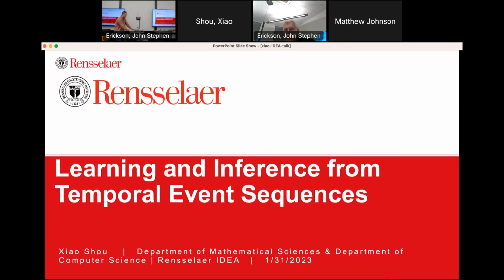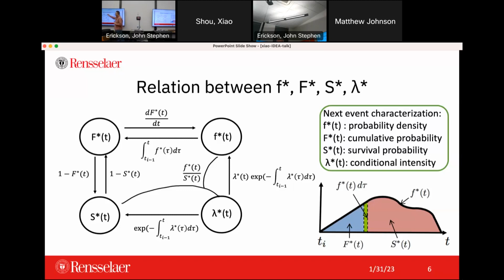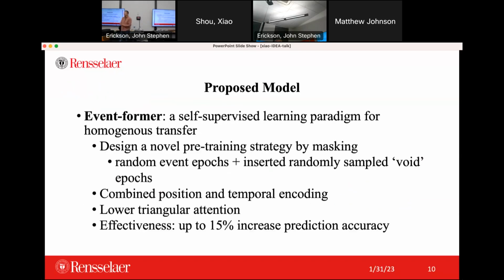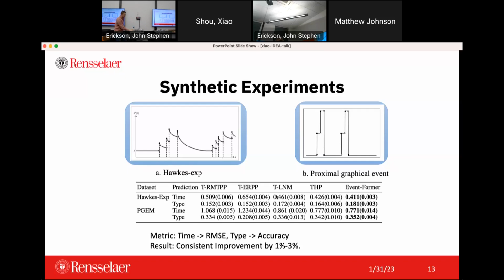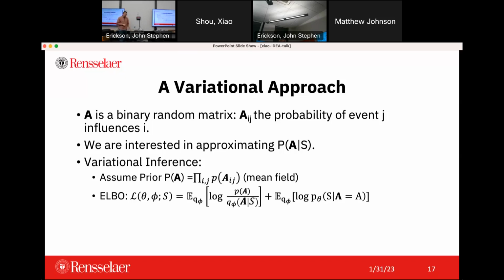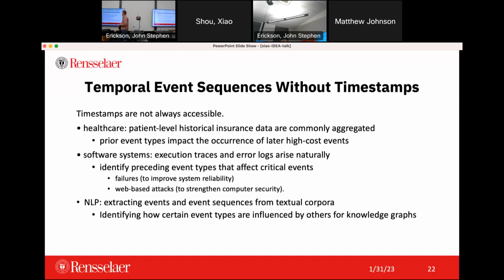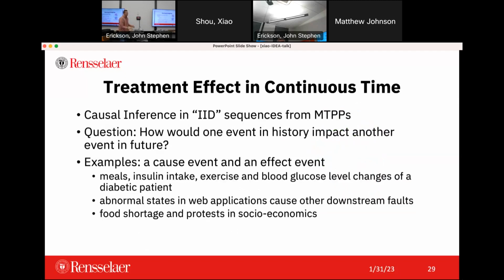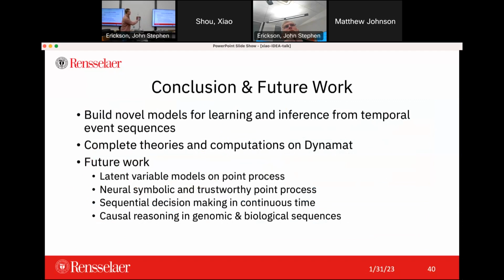IDEA Community Talk (31Jan2023): "Learning and Inference from Temporal Event Sequences" (Xiao Shou)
Event sequences are ubiquitous in our life. Common examples include customer transaction and electronic health records where customers and patients perform certain actions over time. The study of event sequences plays a cruc  ial role in understanding and capturing the dynamics of event transitions and have practical real life implications such as predication on next arrival of certain event of interest, reasoning about how events influence each other, and quantifying the effect of influence from one events on another. In this talk, I introduce some novel tools of dealing with event sequences related to the learning and inference problems, leveraging state-of-the-art machine learning and deep learning paradigms.